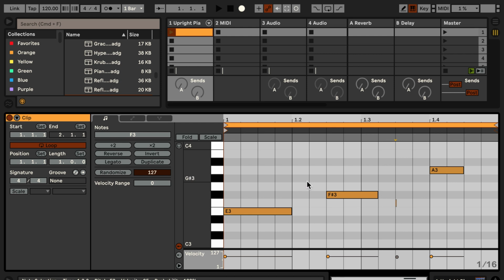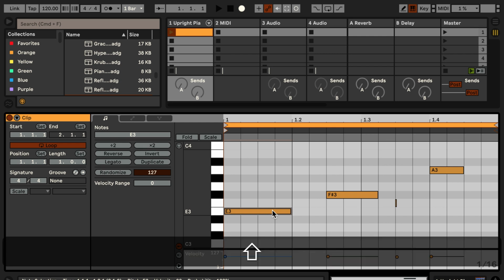Ableton Live Insider Tips: Create & Adjust MIDI Notes Faster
In my series "Ableton Live Insider Tips" I show you features that a lot of users, no matter how advanced, don't know about. This time we're going to look at two tricks that make the creation and adjustment of MIDI notes in clips easier and quicker that will help you improve your workflow when adding notes manually instead of with a MIDI controller.

The theme you see in this video and lots more can be found here for free at: